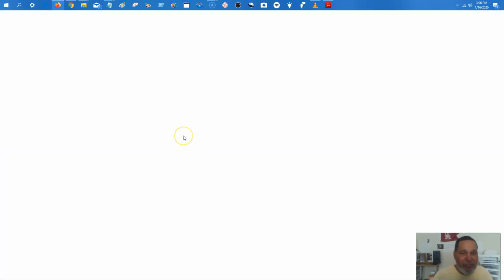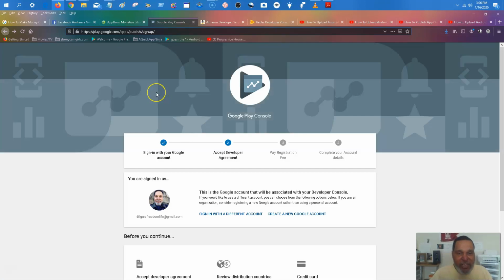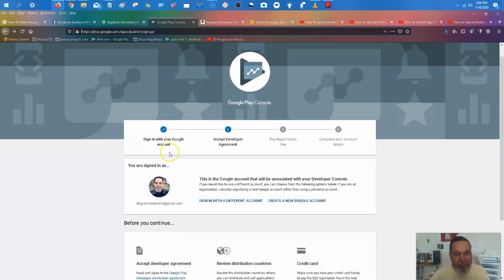Publish Your App On The Google Playstore - Andromo App Course 5 - How To Make Money Creating Apps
How To Make Money Creating Apps Andromo Apps Course 5 - Publish Your App On The Google Playstore. 🎯Start the FREE Course

Andromo App Builder is built for people like you. With useful features, your dream and idea can become a reality. Andromo helps you to achieve big things!

(NOTE: There is A $25.00 Registration Fee)

In This Training/Class You Will Learn:
✅How to setup your Google Play Developer account
✅How to Publish your app on the Google Playstore

✅TAKE ACTION TASKS:
1. Setup your Google Play Developer
2. Publish your app on the Google Playstore
3.✅👍CONGRADULATIONS!! You Have Published Your App

Next training: ________